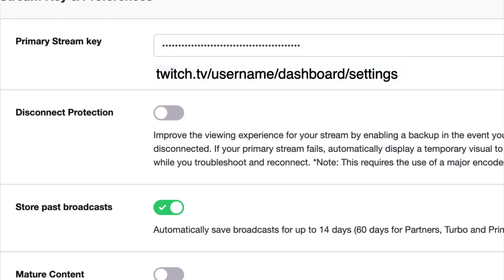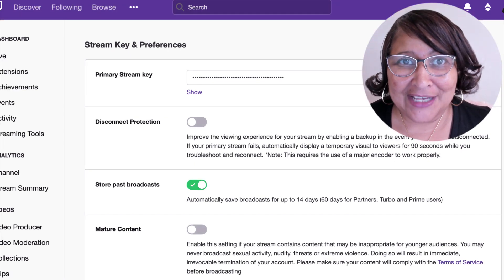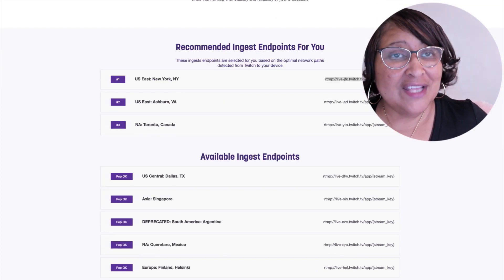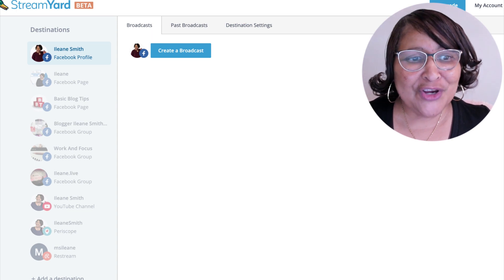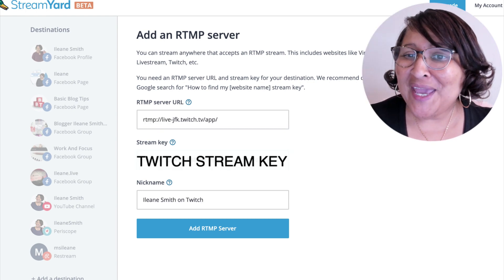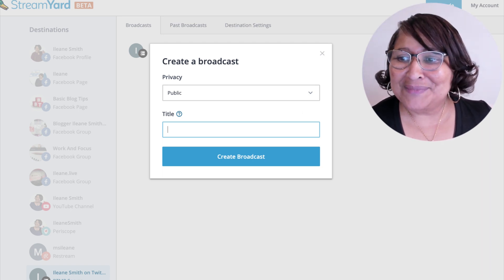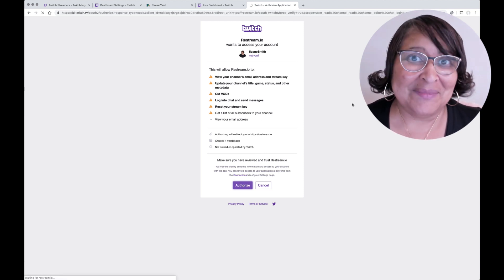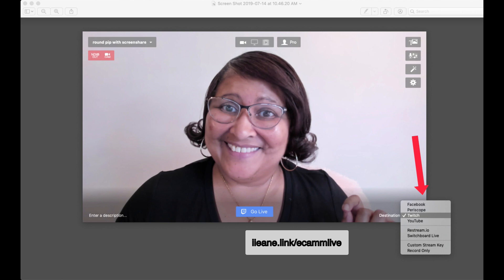How to Live Stream on Twitch WITHOUT OBS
In this video you'll see how easy it is to steam on Twitch without OBS. I'll show you 3 methods.

👉🏽 Click on the shopping tags that appear on or below the video to shop right now!

0:00 What is a Stream Key
2:35 Live stream to Twitch using the RTMP option of Streamyard
4:20 Use Restream to stream on Twitch
4:43 Use the Twitch integration with EcammLive